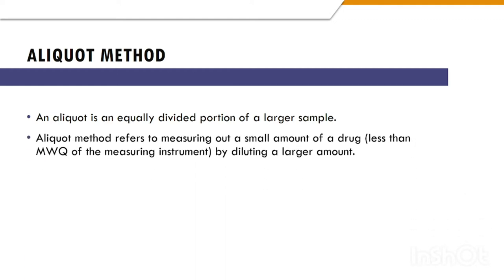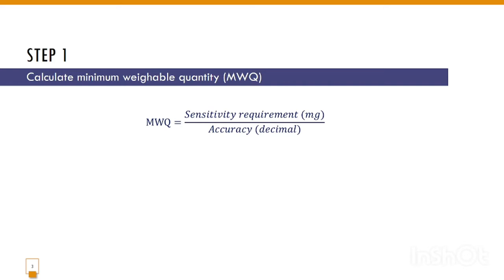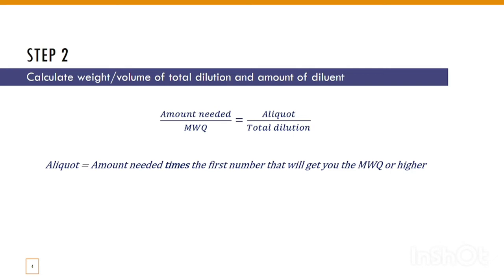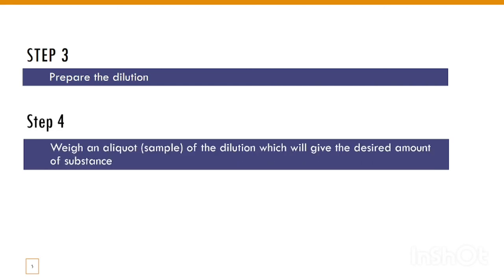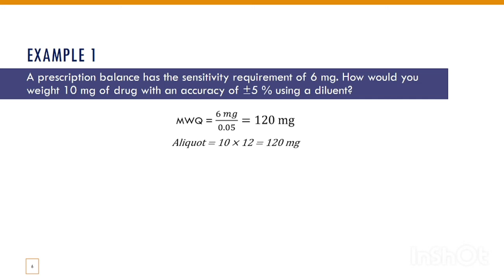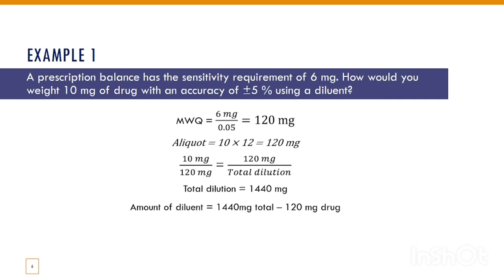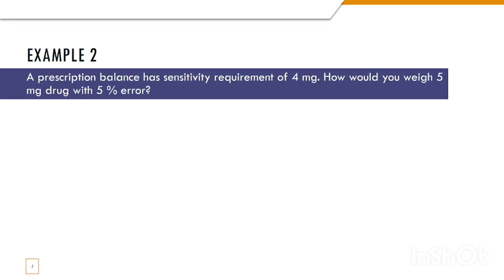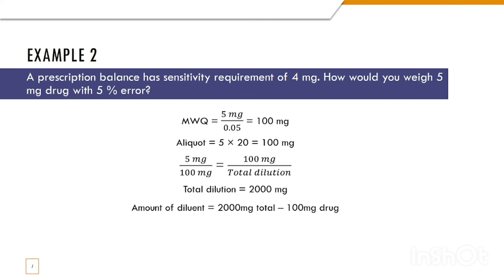Aliquot Method of Measurement | Pharmaceutical Calculations | Comprehensive Pharmacy Review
Pharmaceutical Calculations:

Aliquot method of measurement:
This is used when the sensitivity of instrument is not enough to measure the small drug amount.
Thus, this includes making the dilution of that small amount of drug and then selecting an aliquot of that dilution with the subsequent measurement of that aliquot.
This video includes the steps of aliquot method.